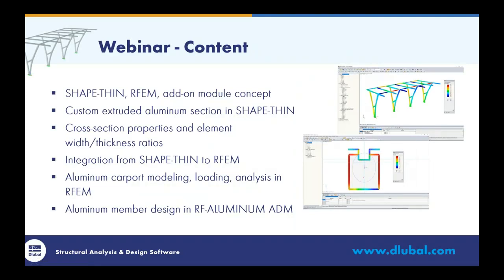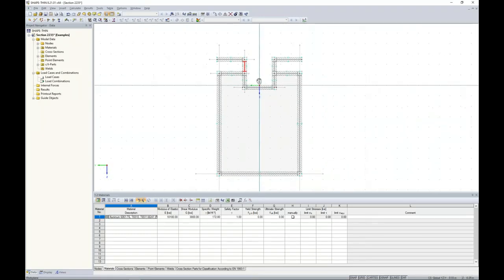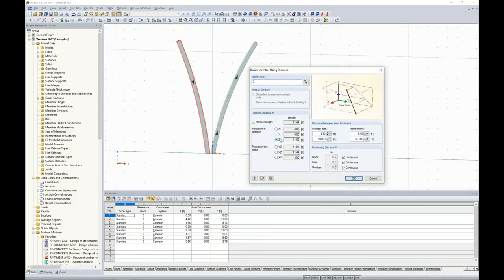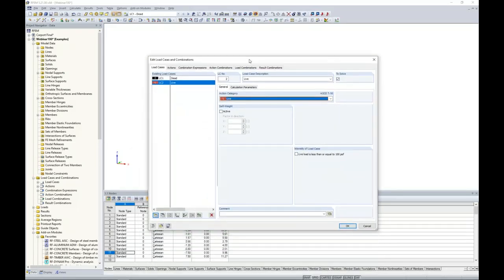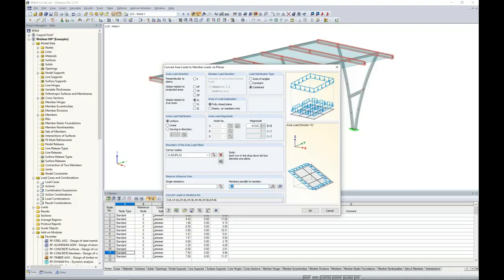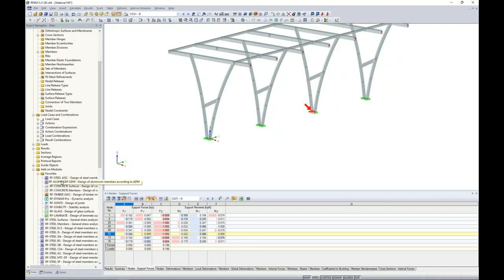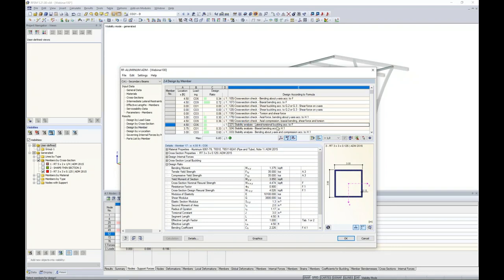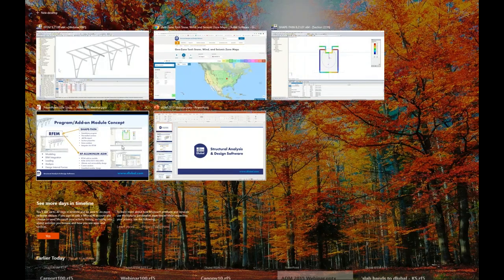[EN] Webinář: Posouzení hliníkových konstrukcí podle ADM 2015 v programu RFEM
Podrobný program

00:00 min: Úvod
04:22 min: Uživatelsky definovaný protlačený průřez s importem .dxf v programu SHAPE-THIN
11:26 min: Modelování, zatížení a analýza hliníkové konstrukce v programu RFEM
45:06 min: Posouzení prutů podle ADM 2015 v RF-ALUMINUM ADM
1:02:56 Závěr